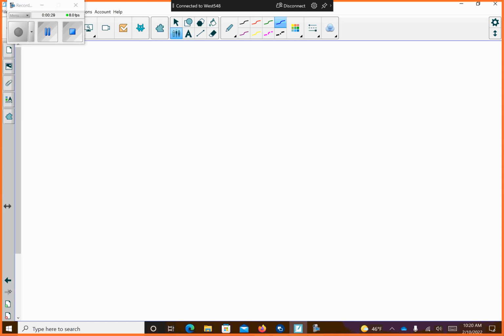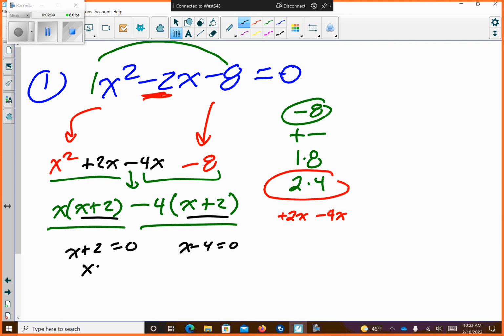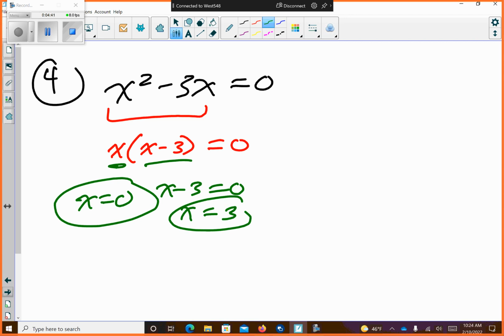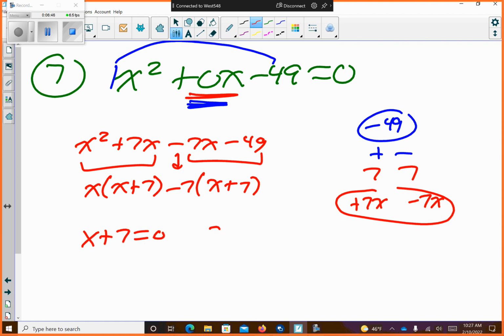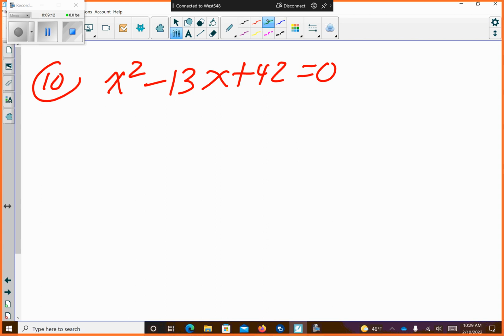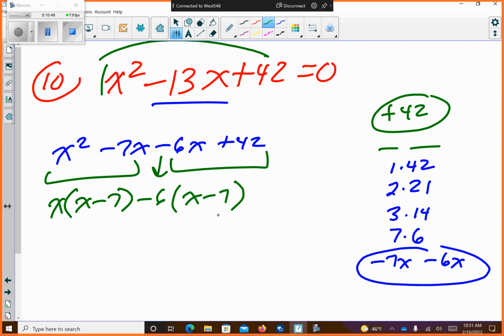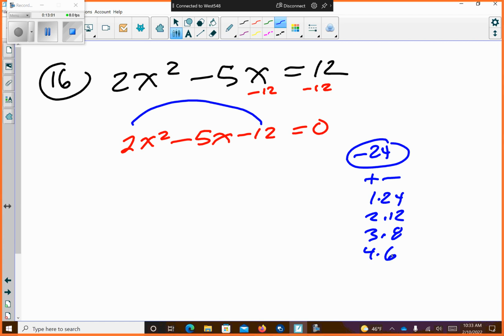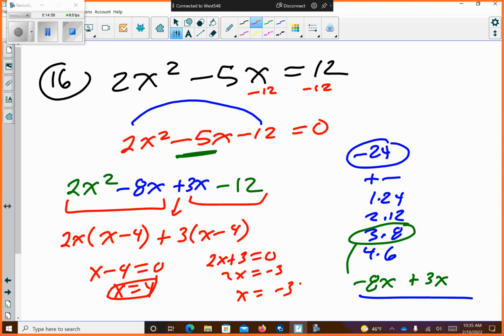cp alg 1 Thursday Feb 10 2022